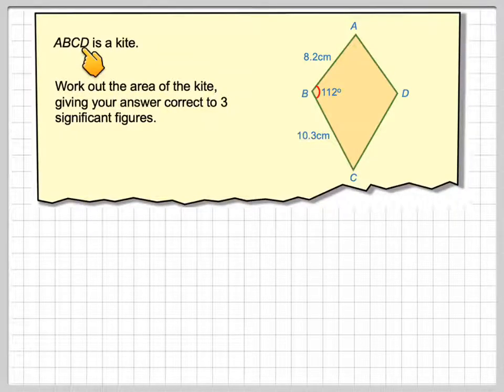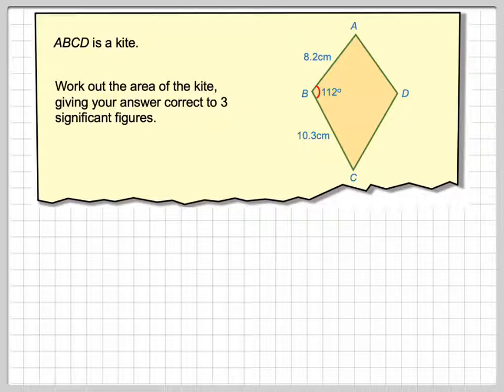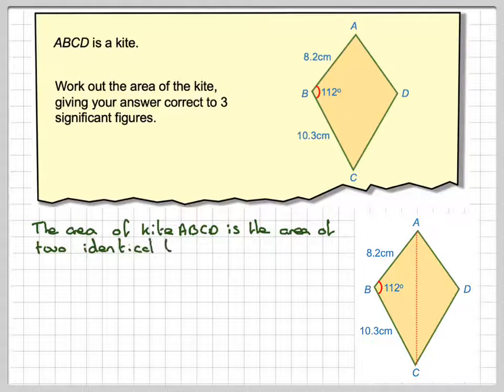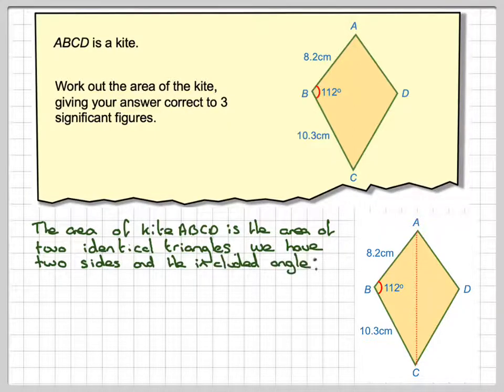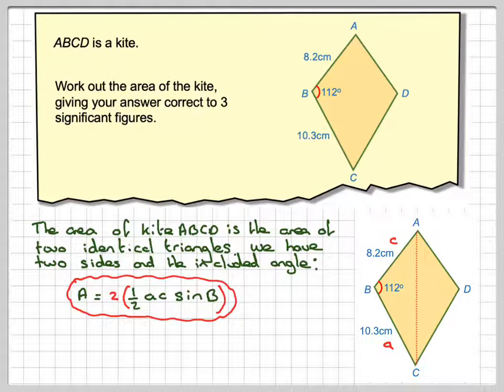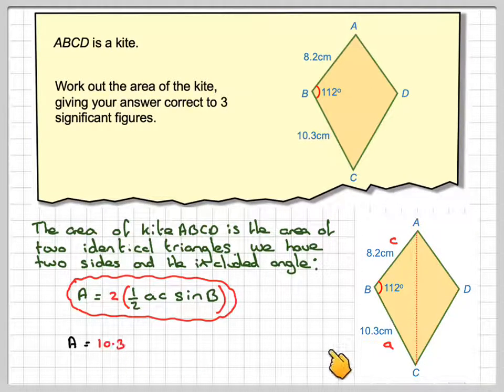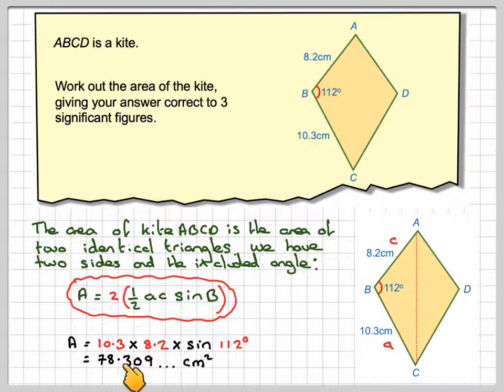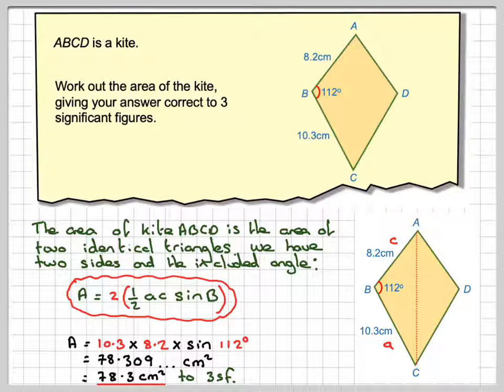Finding the area of a kite using trigonometry